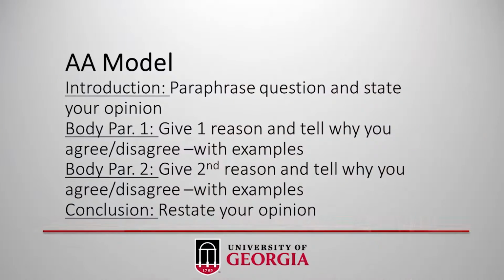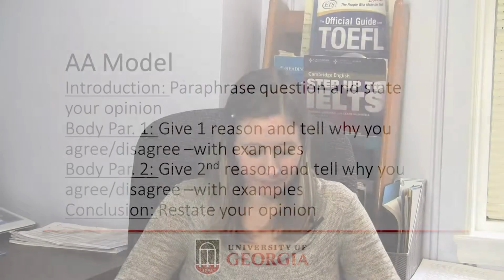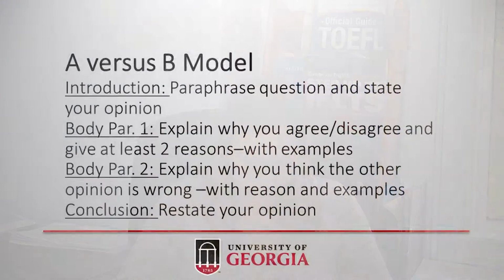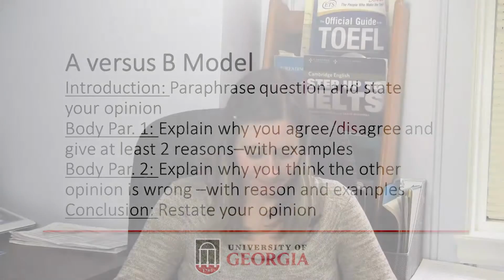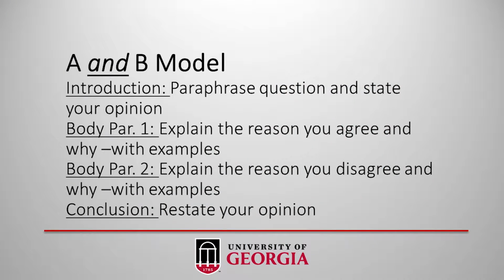IELTS/TOEFL Agree Disagree Questions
The UGA Intensive English Program
The University of Georgia